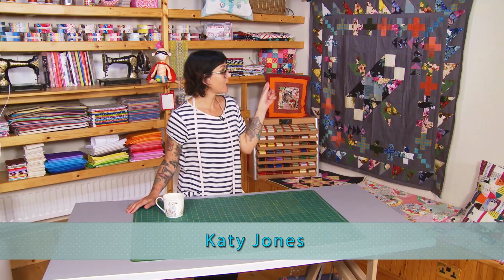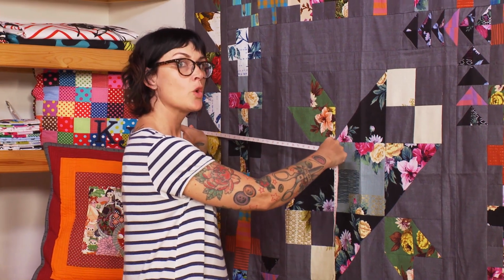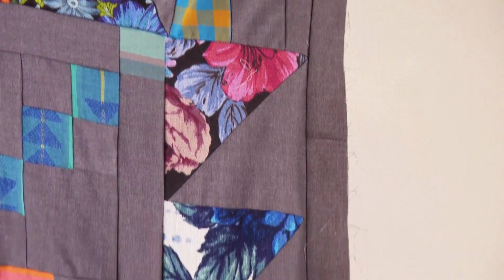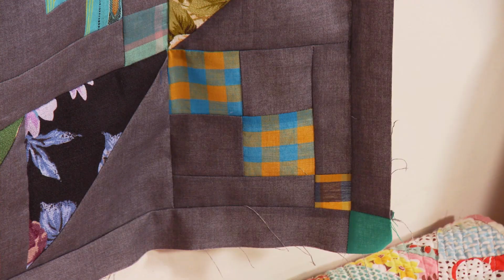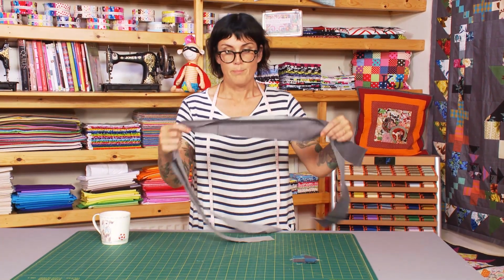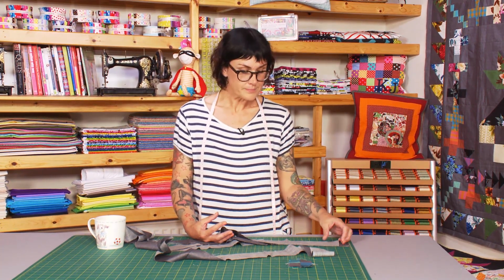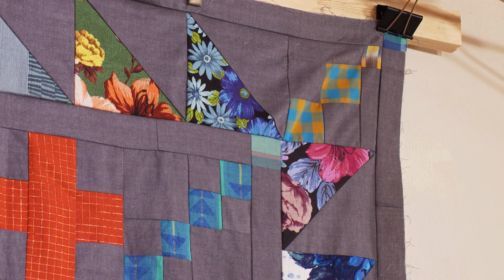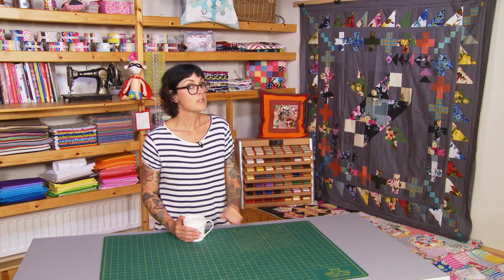Quilt Monkey - Episode 416 - Quilt Along Medallion Quilt: Last Two Borders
These last two simple borders will complete our beautiful Outback Wife Medallion quilt.  Be careful not to completely ruin all your hard work by introducing unsightly wrinkles at this late stage. Katy shows you how.